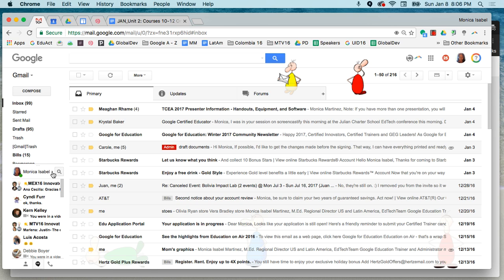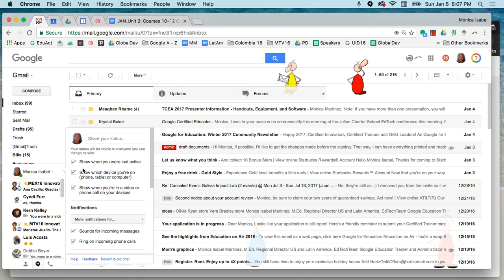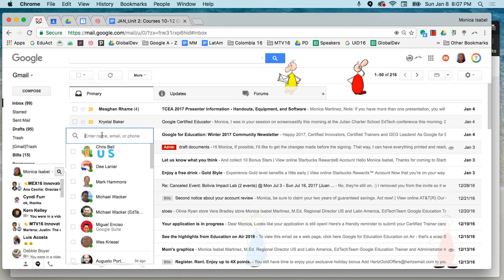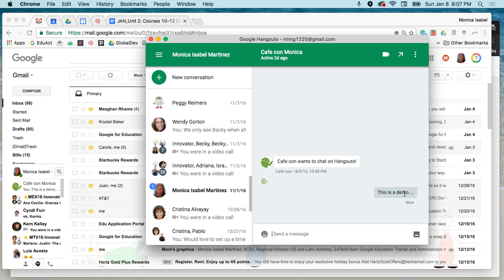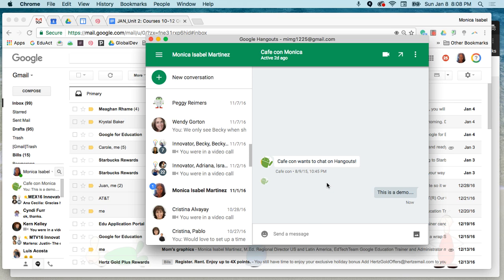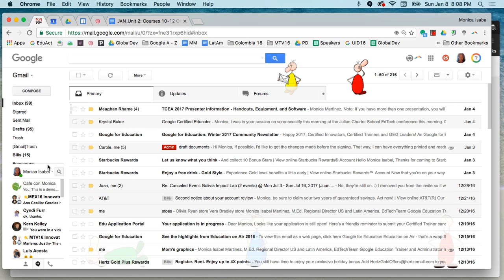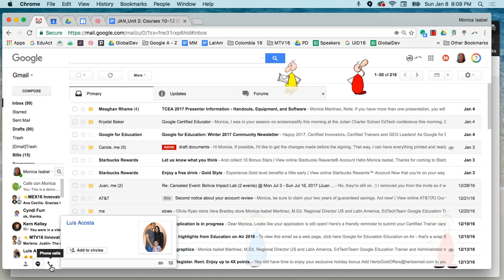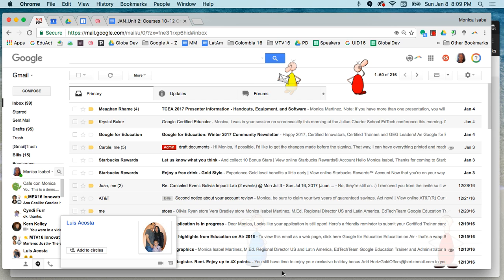Hangouts in Gmail